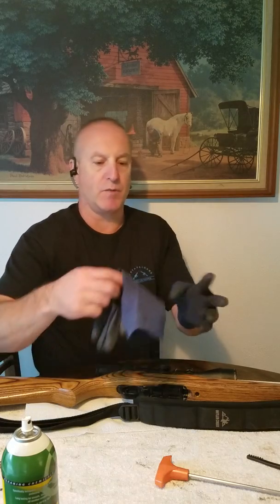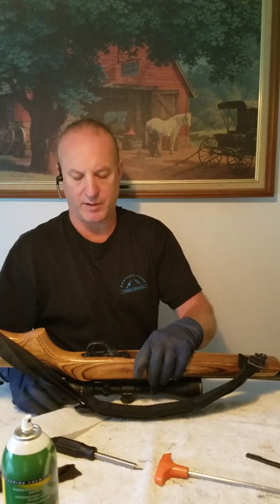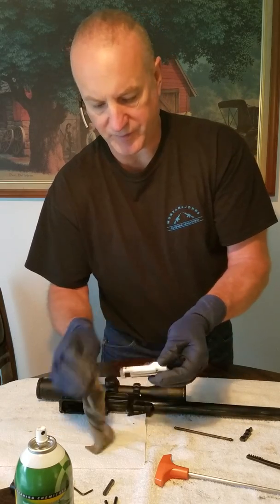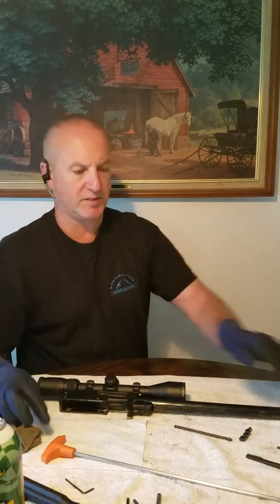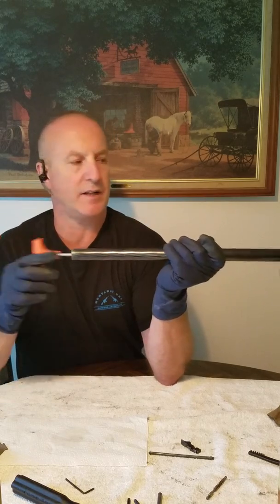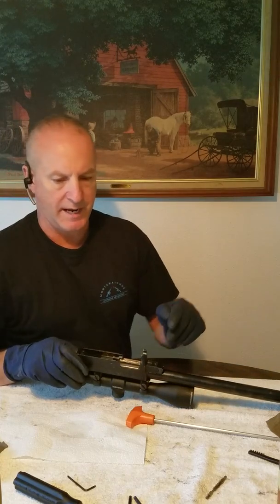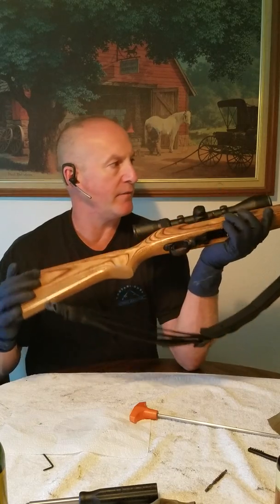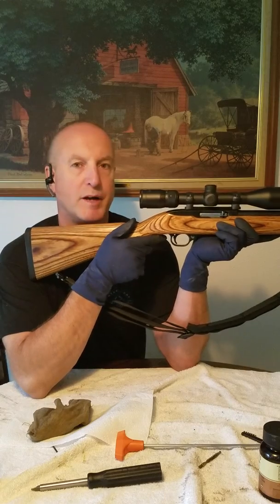How to Ruger 10/22 field strip, takedown and properly clean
Come shoot guns with me at Montana John's Outdoor Adventures